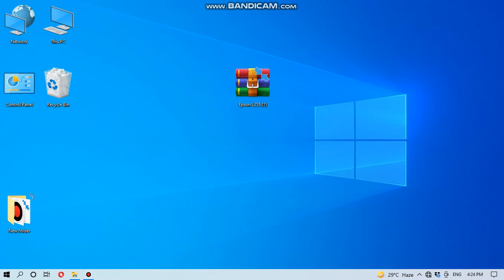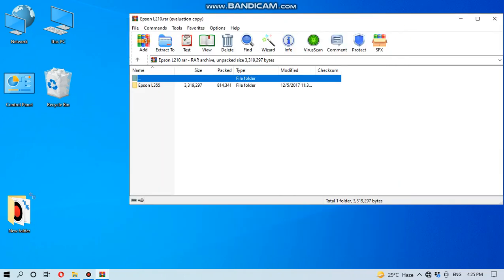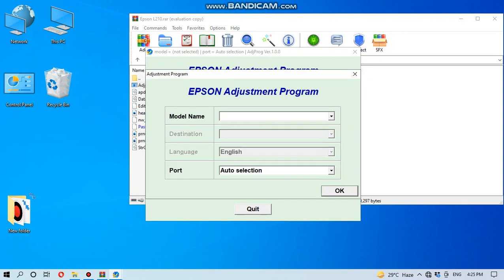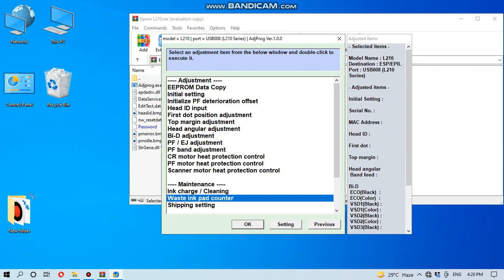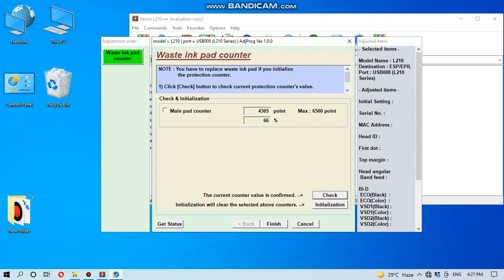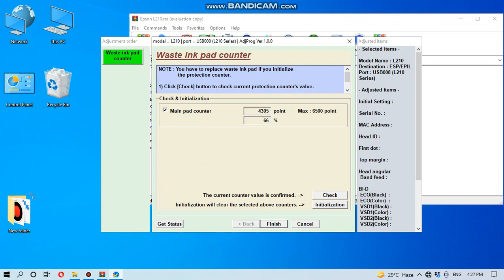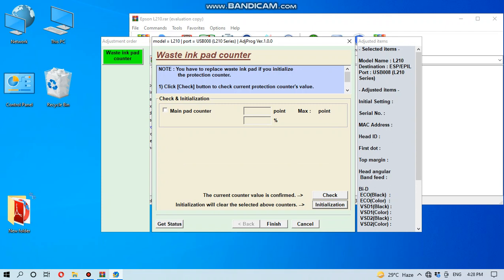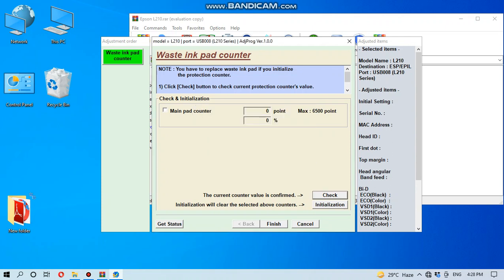Epson L210 Printer Ink Pad Reset with link.epson resetter for l355 360 printer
waste ink pad full reset,epson l 360 adjustment program.
epson resetter for l 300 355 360 printer
pswd-Epson L355